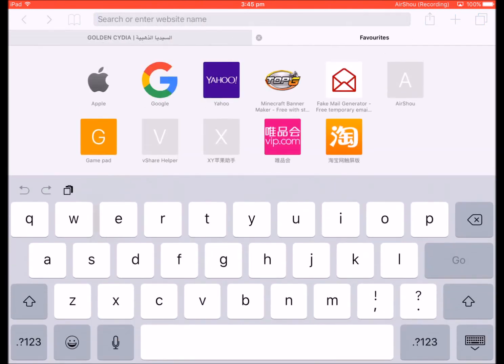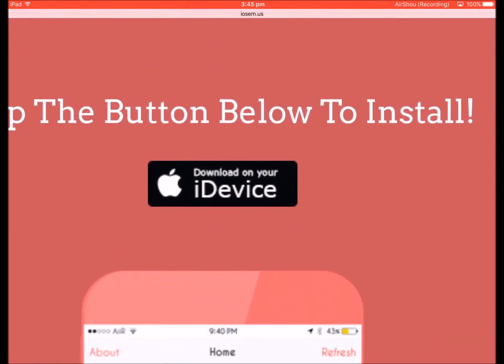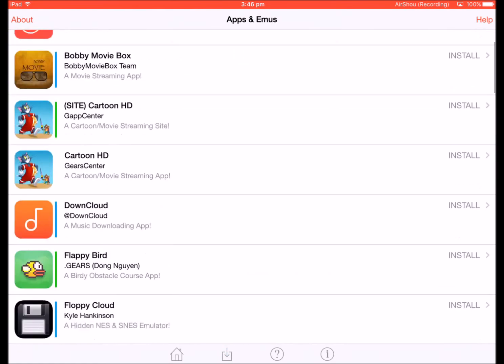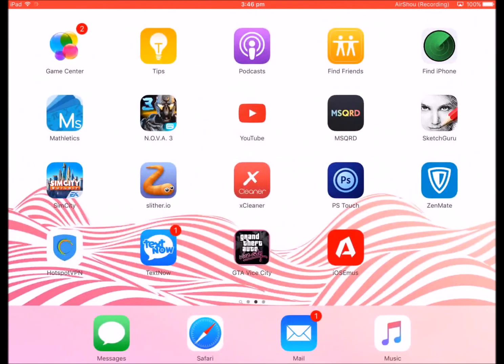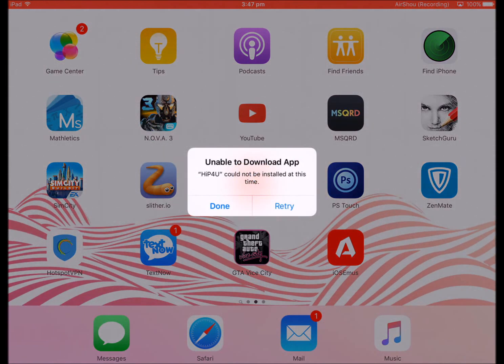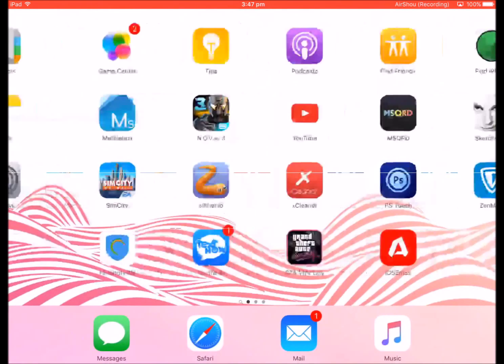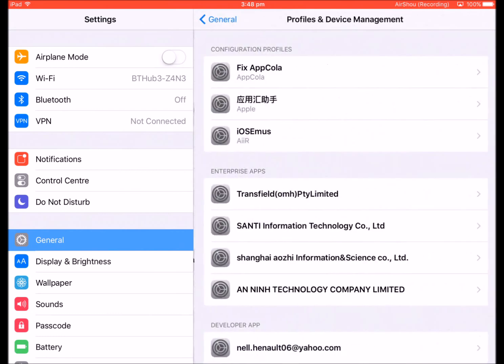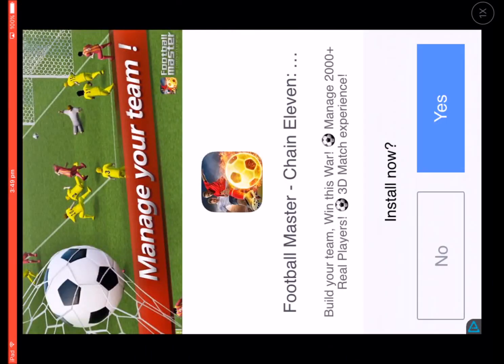How To Install Revoked Apps iPhone/iPad/iPod IOS 9.3.1 No Jailbreak/Computer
Works On All Revoked Apps
Some Examples -